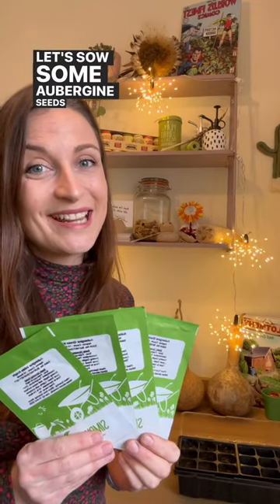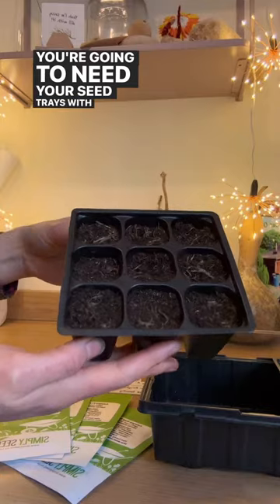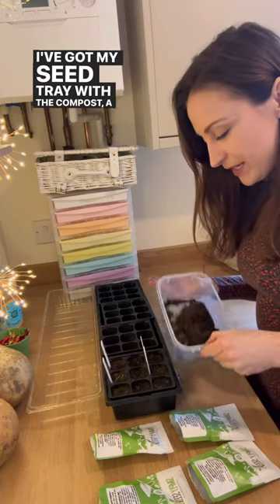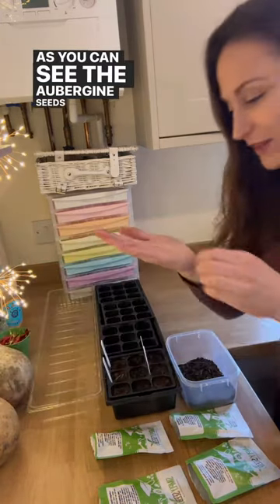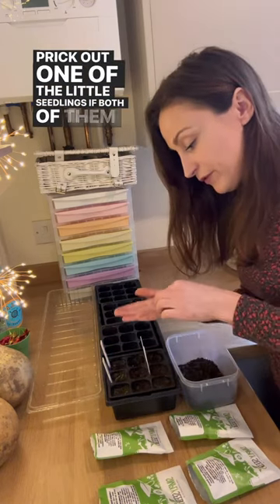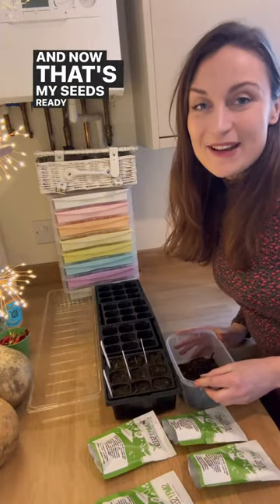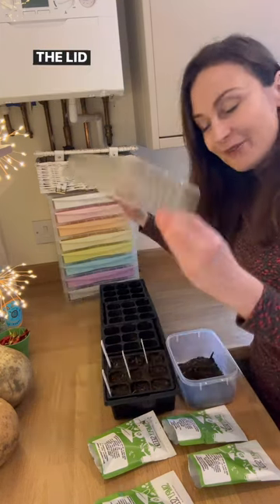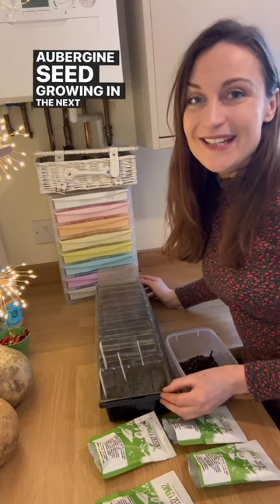From Seed to Harvest: Growing Aubergine (Eggplant) - A Step-by-Step Guide - Introduction Video.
Welcome to this tutorial on sowing aubergine (eggplant) seeds! In this video, we will guide you through the early stages of growing aubergines from seed.

We'll begin by discussing the ideal conditions for sowing your seeds and the tools and materials you'll need. We'll also cover the different types of aubergine seeds and the factors to consider when choosing the right variety for your garden.

Next, we'll demonstrate how to prepare your soil and sow your aubergine seeds. We'll also cover the proper watering and care techniques to ensure your seeds germinate and grow strong.

By the end of this video, you'll have a solid foundation for growing your own aubergines from seed. So, grab your gardening gloves and let's get started!